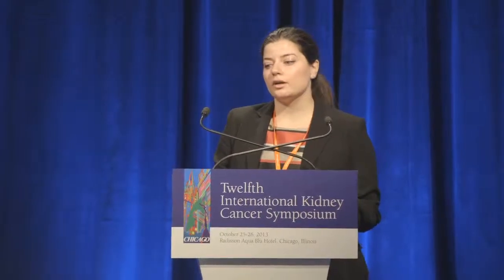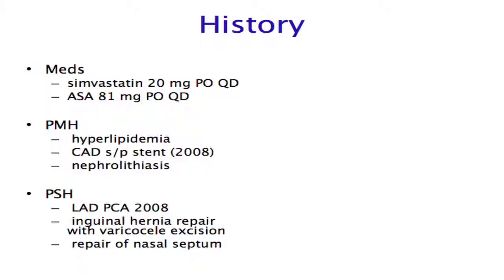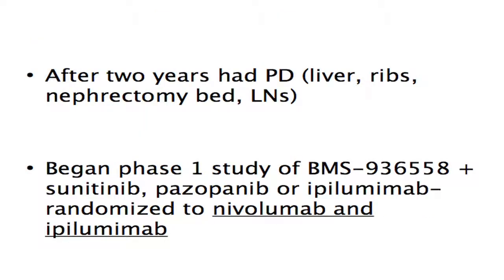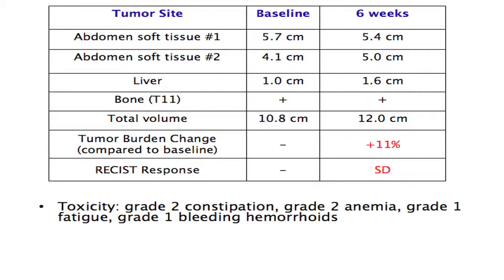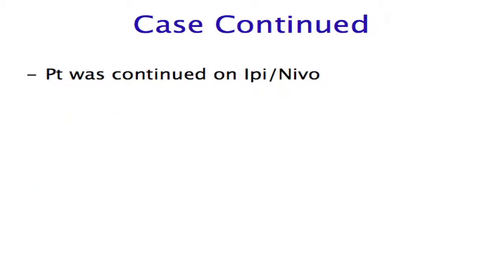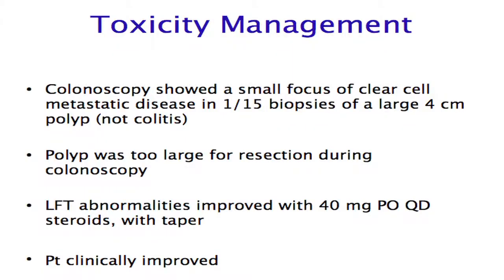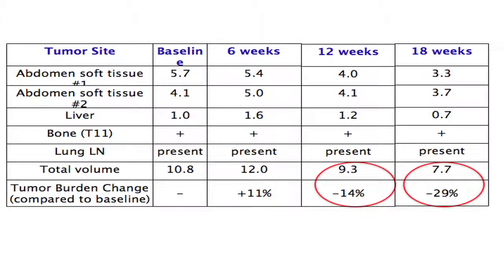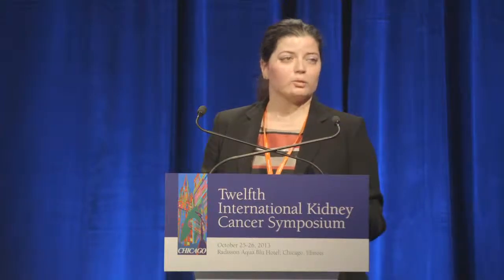Kidney Cancer Association